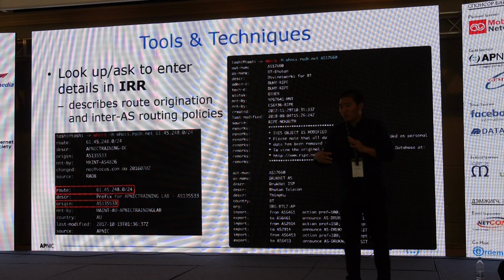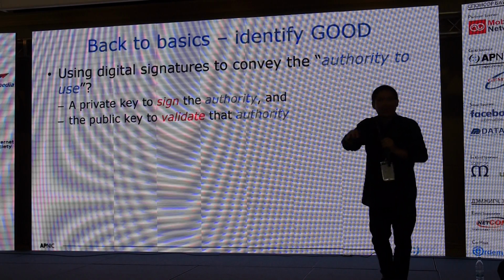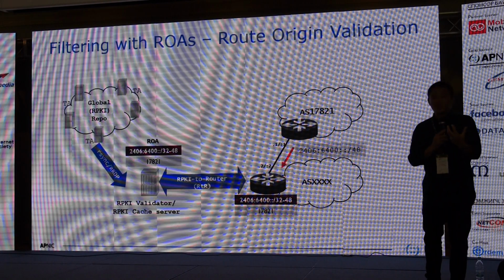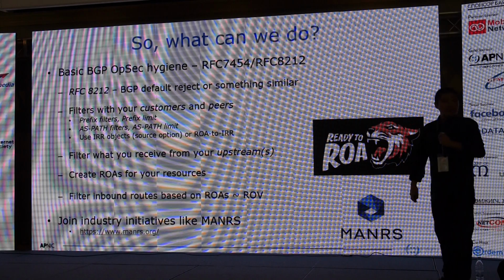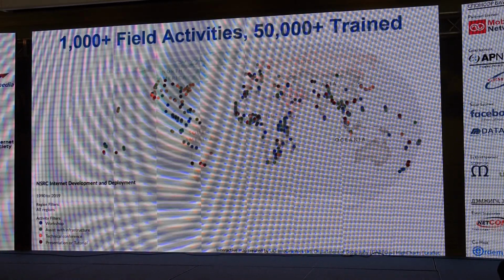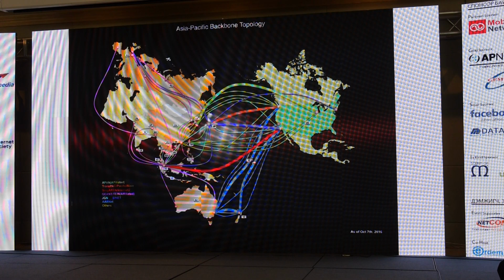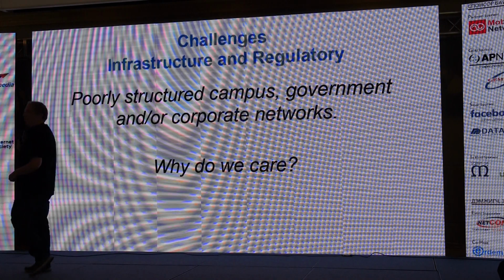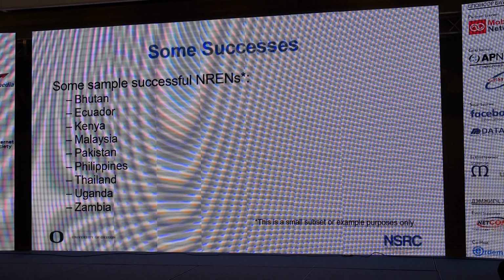Securing Internet Routing, R&E Challenges Around the World (mnNOG1: Technical Update 1 )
First Section: Securing Internet Routing - Tashi Phuntsho (APNIC)
Second Section: R&E Challenges Around the World - Hervey Allen (NSRC)